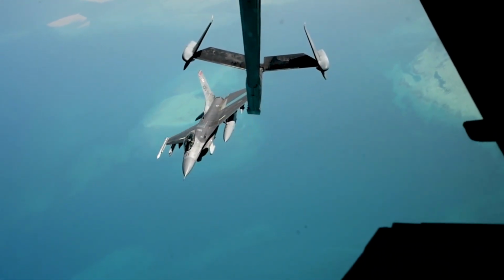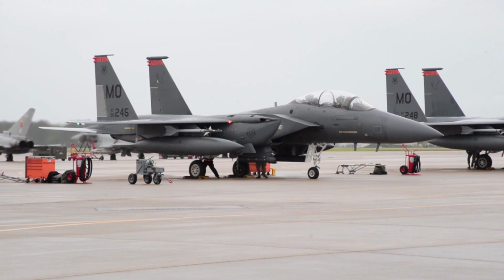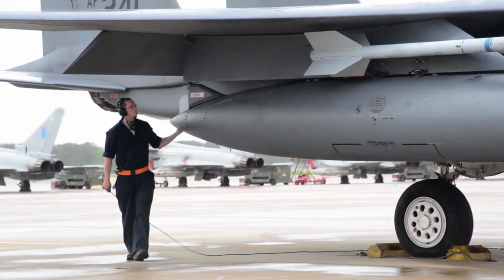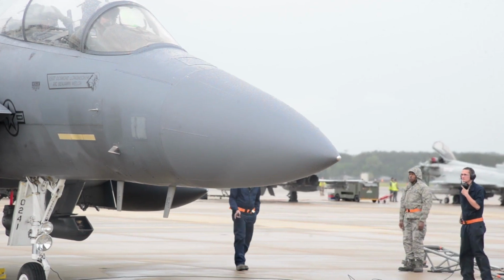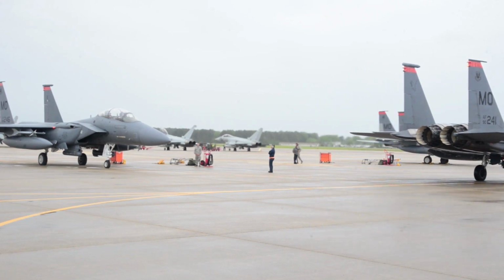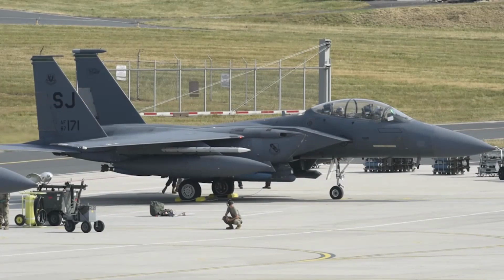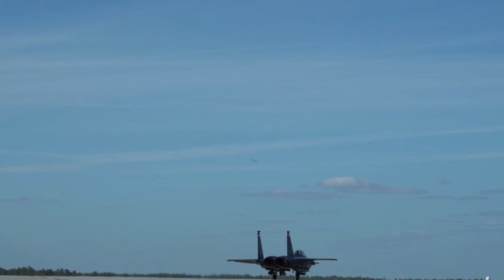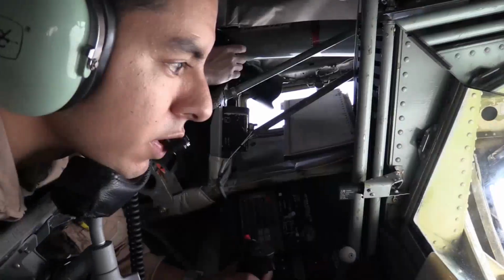This NEW American Super F-15EX SHOCKED China and Russia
If you know someone who needs to see it, share it.